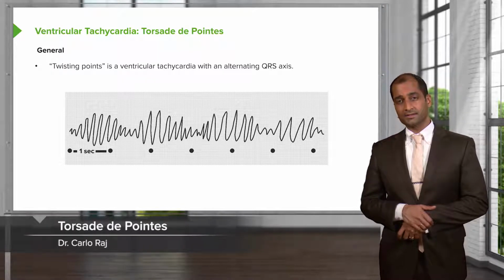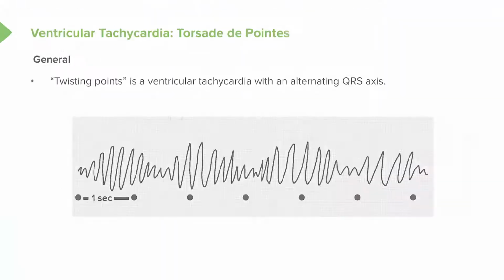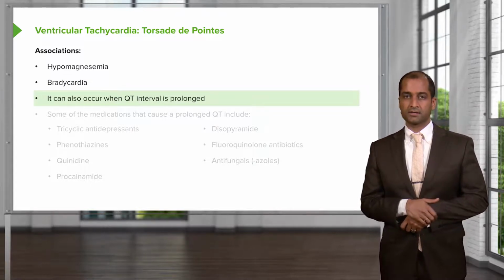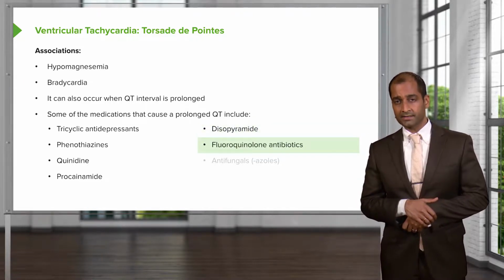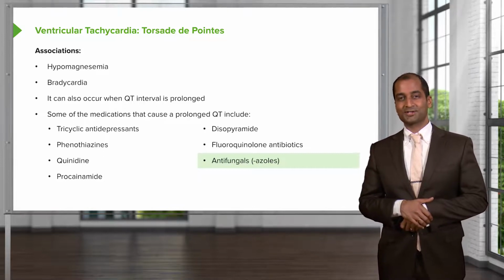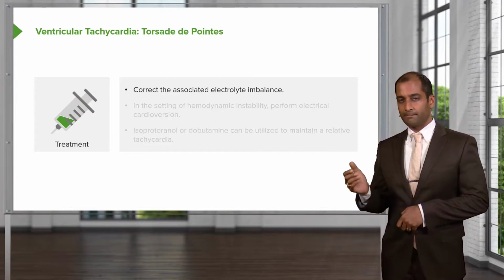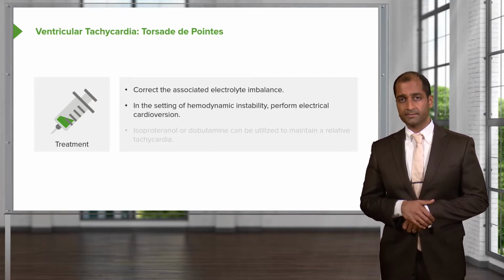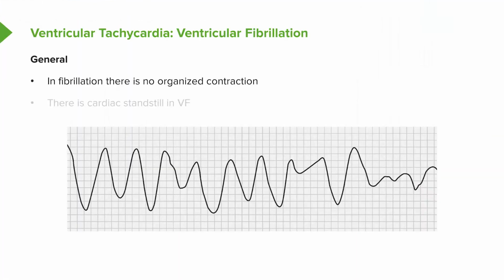1903191327 263688 o 20160118 21 04 Cardiovascular Pathology Raj Carlo v01 9d860a v1 st1 1